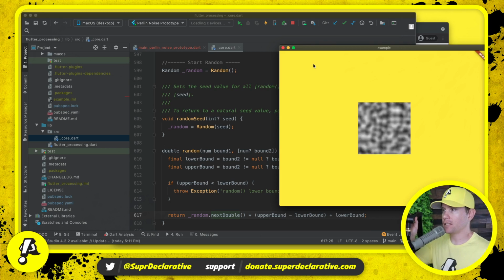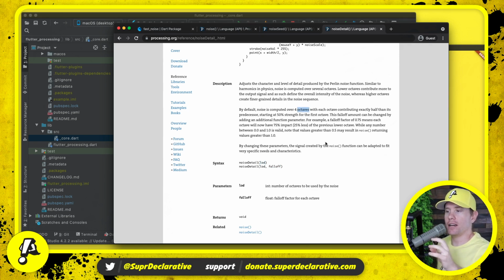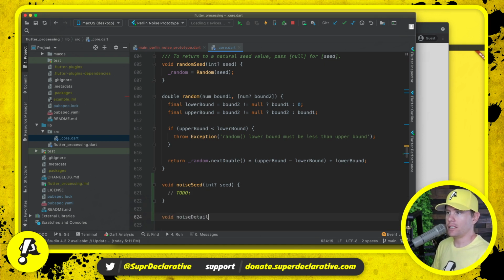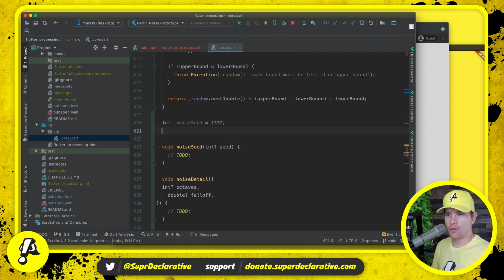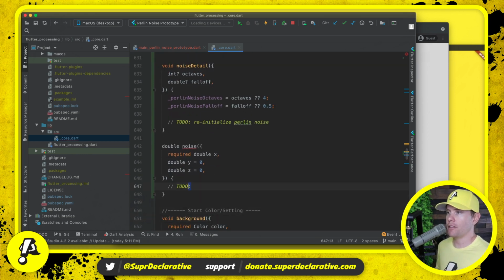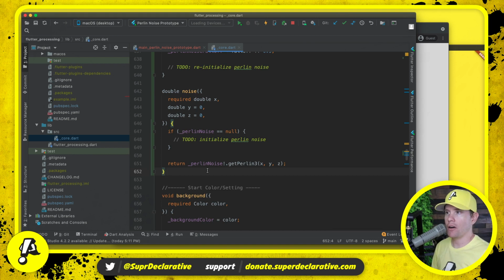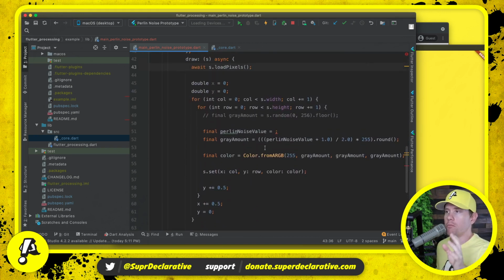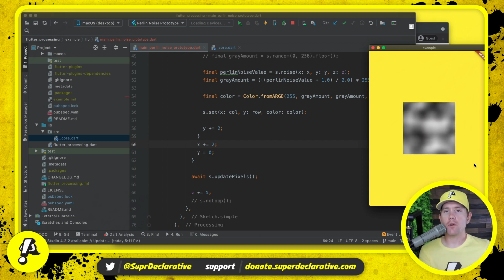Ep. 042 - noise() | Flutter Processing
In the last video we used the fast_noise package to paint Perlin noise. Today we use that code to implement noise, noiseSeed, and noiseDetail in Flutter Processing.